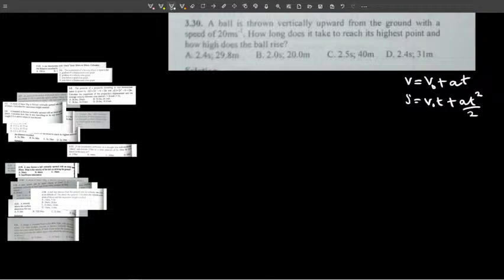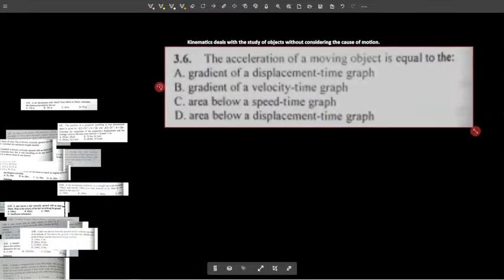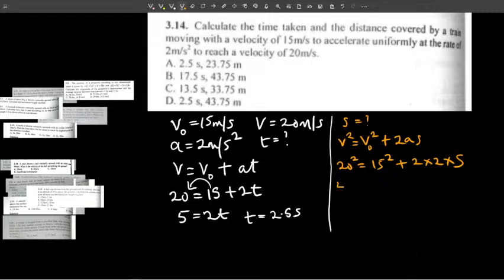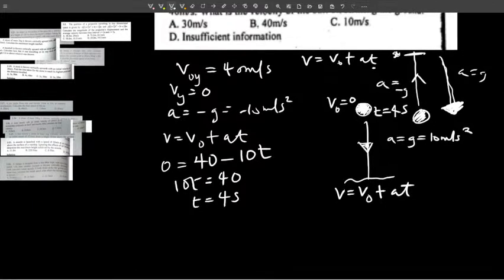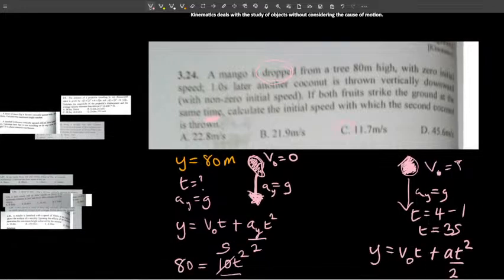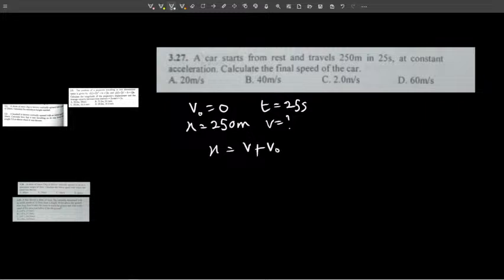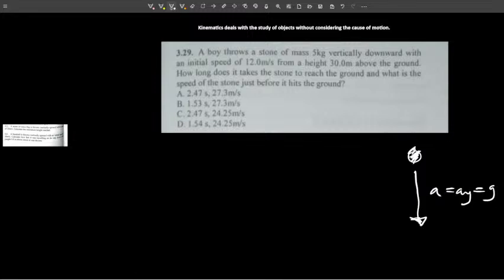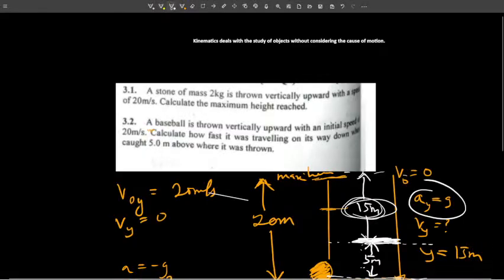Kinematics calculation live( part4 )